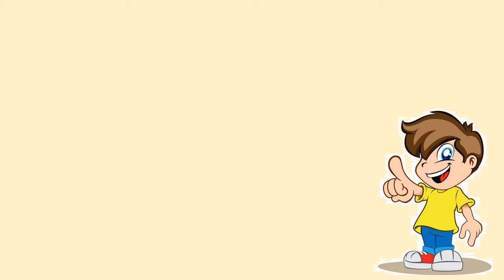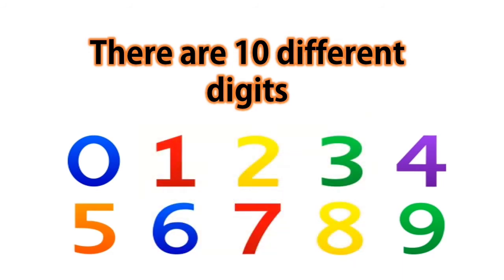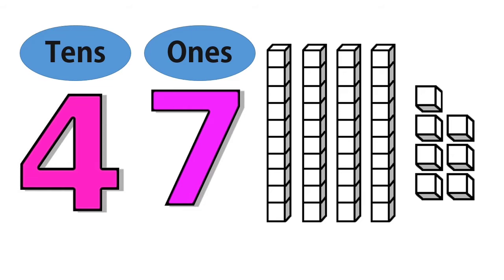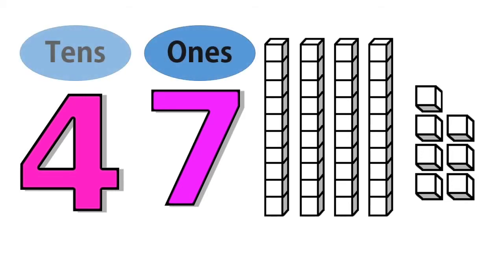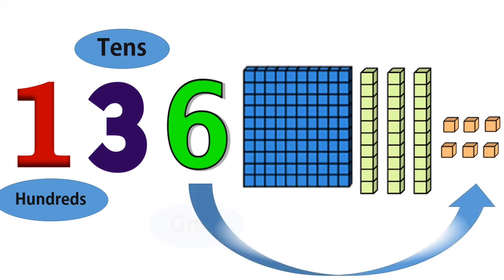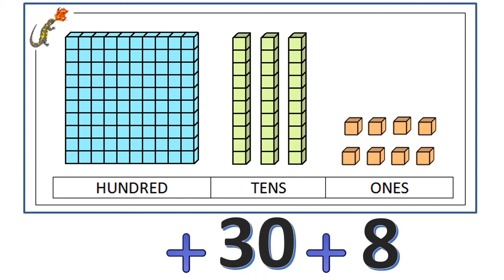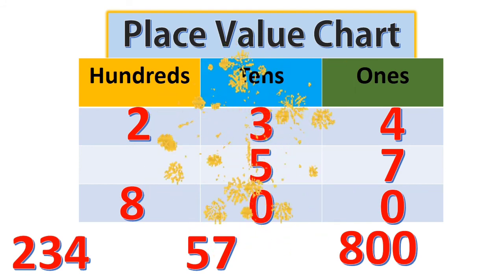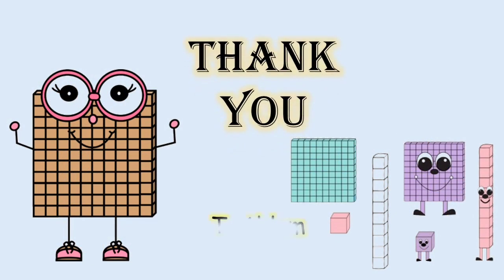Mathematics- Place value- Hundreds Tens and Ones - year 1 2 3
Place value- Hundreds Tens and Ones,  year 1 year 2 year 3
Digits,  Standard form and Expanded form
Math